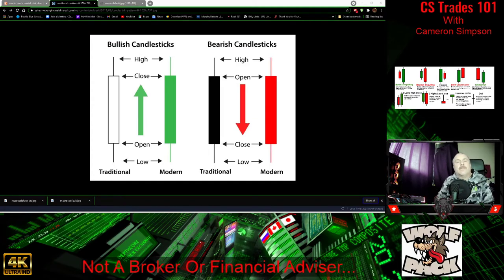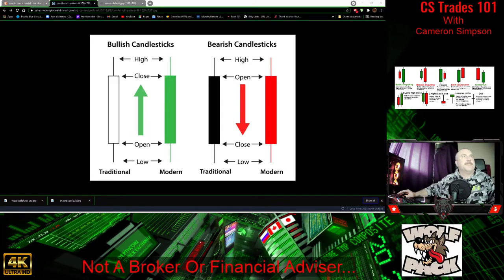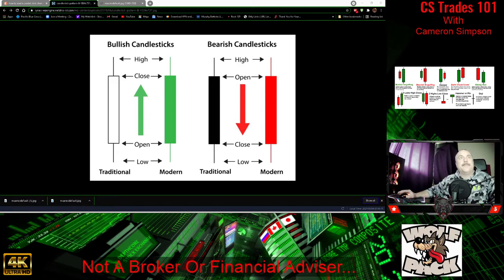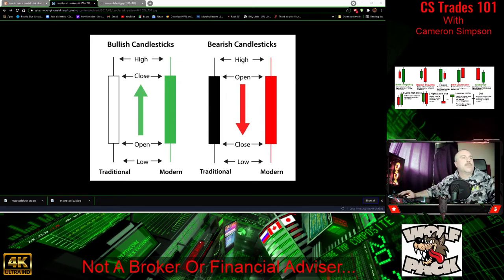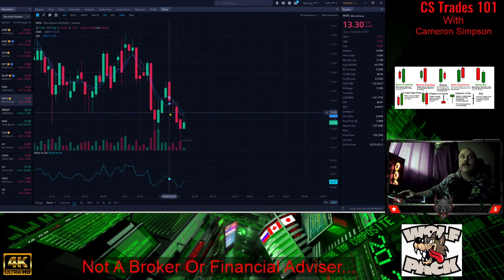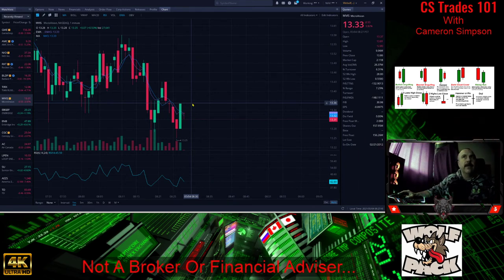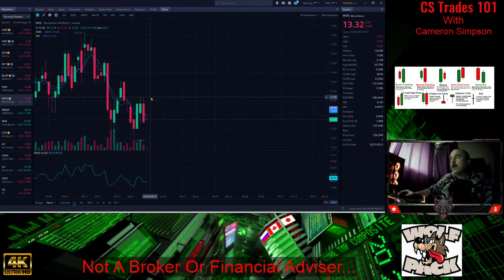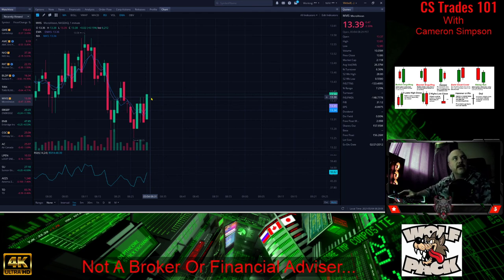Live Podcast How To Read Stock Market Charts" Candlestick's" #2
Live Podcast Learn How To Read & Understand Stock Market Charts Today We Have A Short Podcast On Candlestick's. Part# 2 Of On Line Course. Next Lesson Next Weekend. Enjoy!

CODE=PFND3A
-Discord Chat- Discord.gg//qbw26VSTEJQ